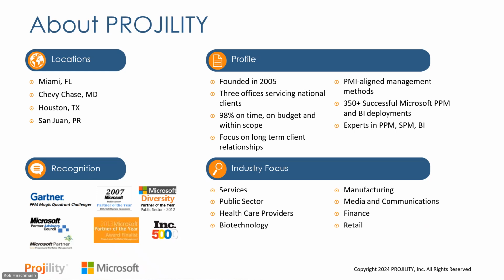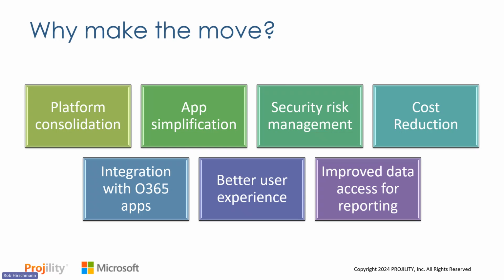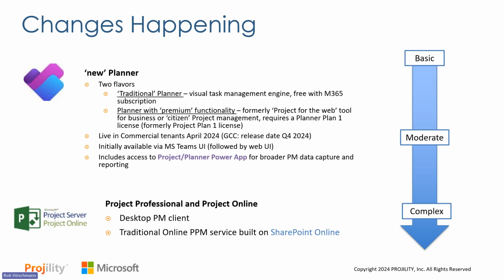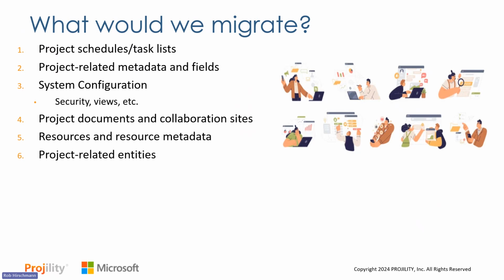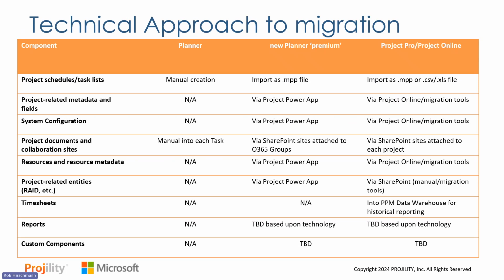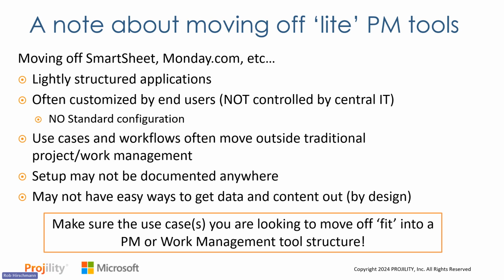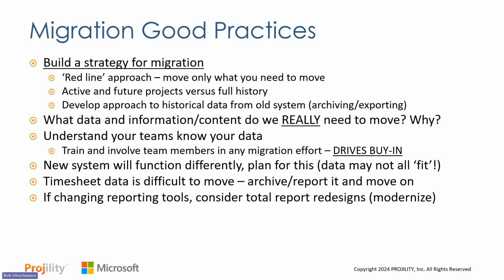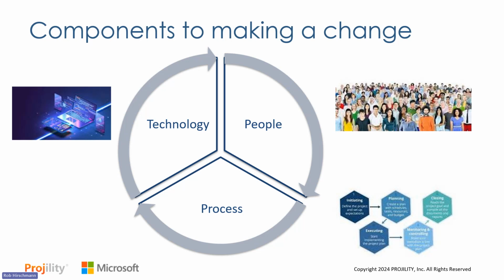Migrating from a competing platform to Microsoft Project or the new Planner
Learn how to smoothly transition from your current platform to Microsoft Project or the new Planner in our recorded online event!

Or you have a deep PPM tool imbedded in your enterprise and need to figure out a plan to get off it. In either case, we’re your partners in crime for this mission! We’ll cover the different options for moving off basic work management or enterprise project portfolio management tools, laying out the Microsoft solution options, and guidance and good practices for making the leap.